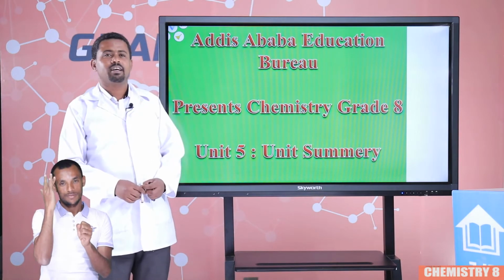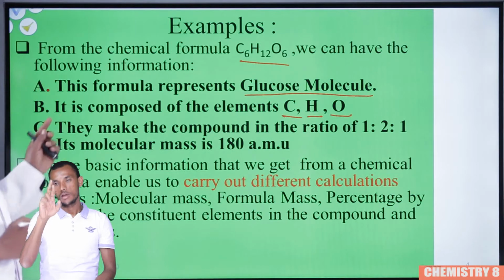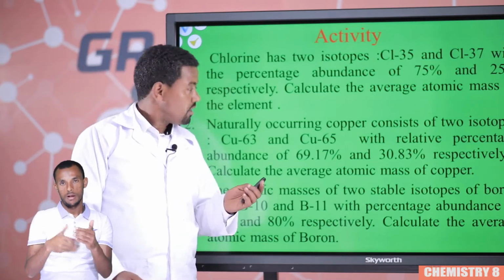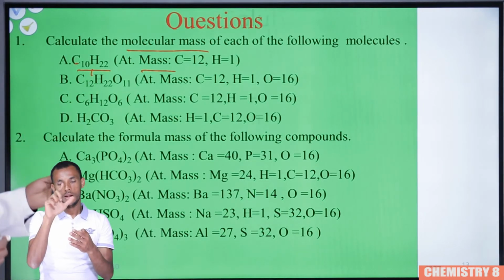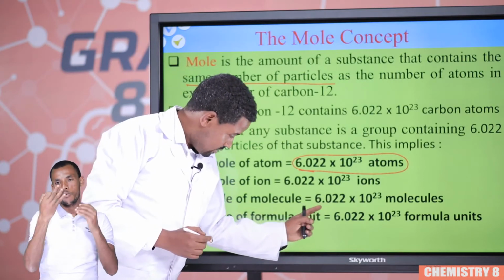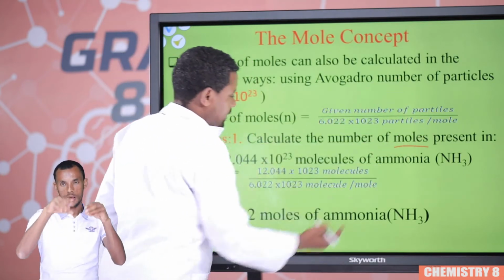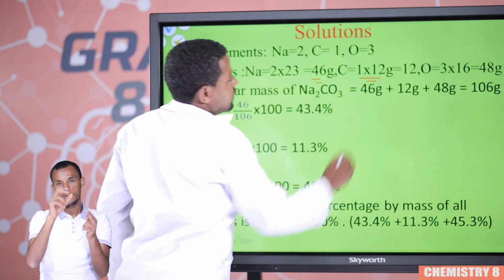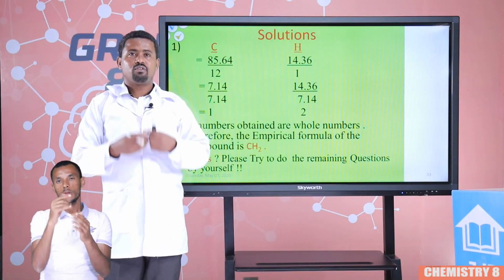Chemistry grade 8